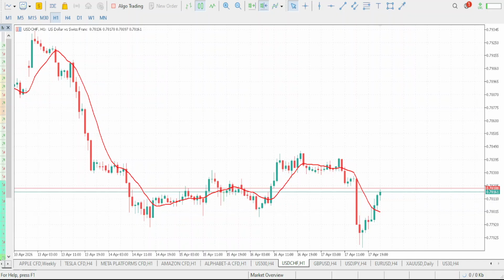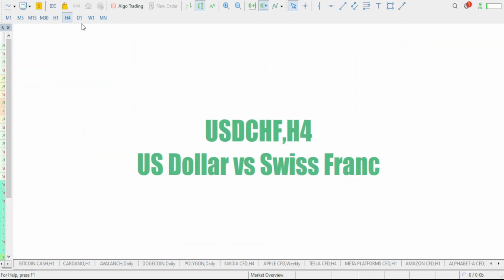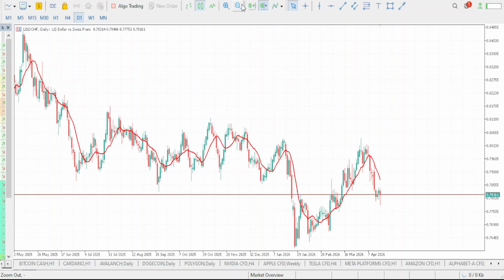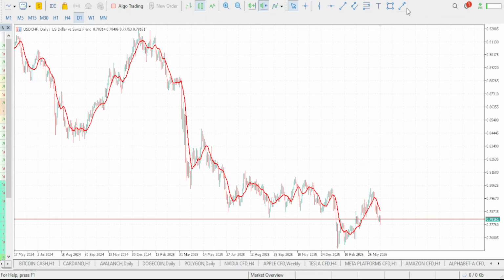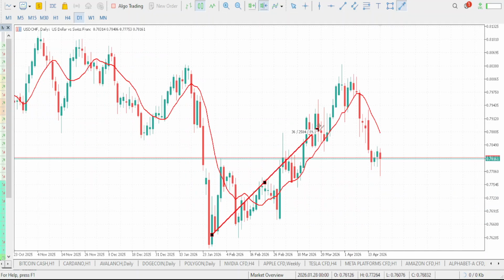USDCHF Forecast & Technical Analysis APRIL 20, 2026 USD/CHF